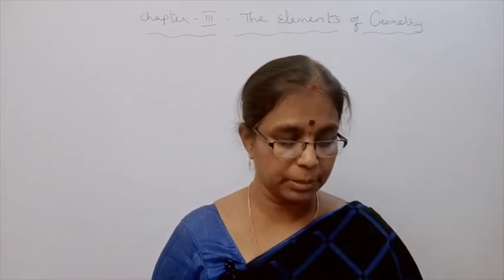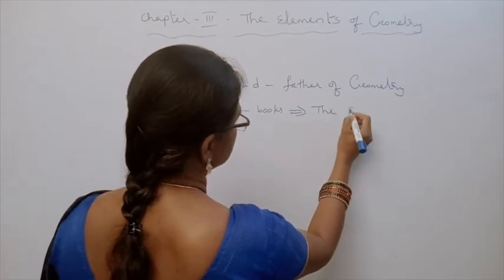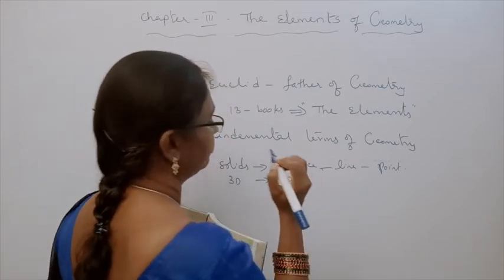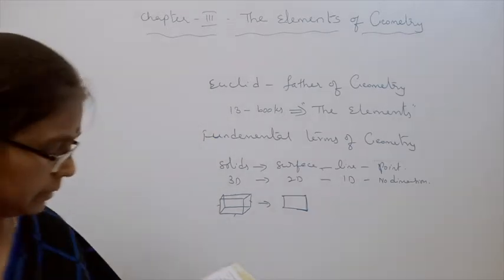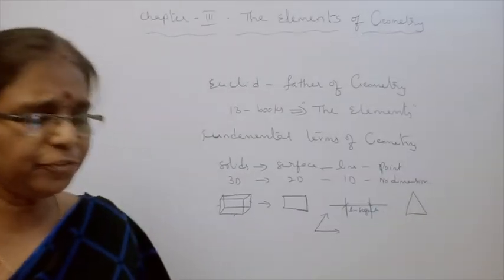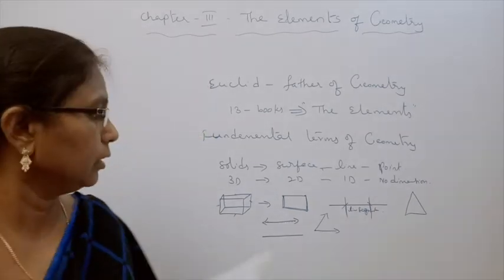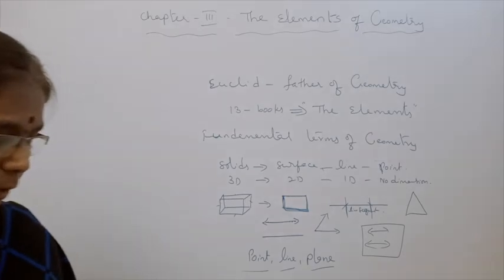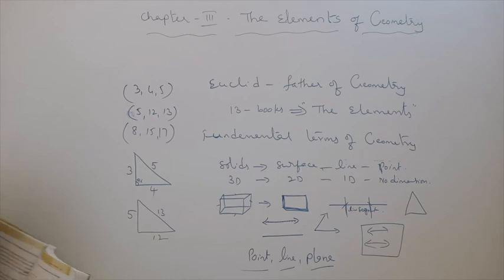The elements of geometry - Part 1-class 9